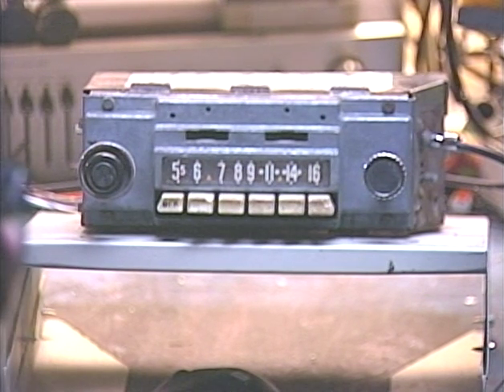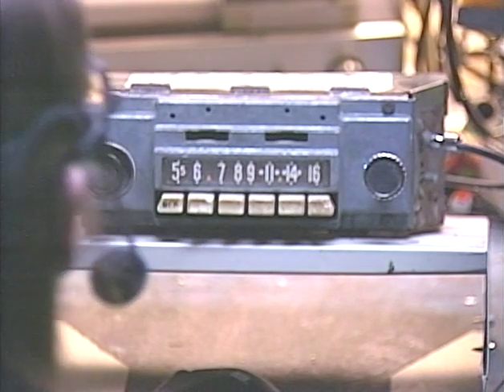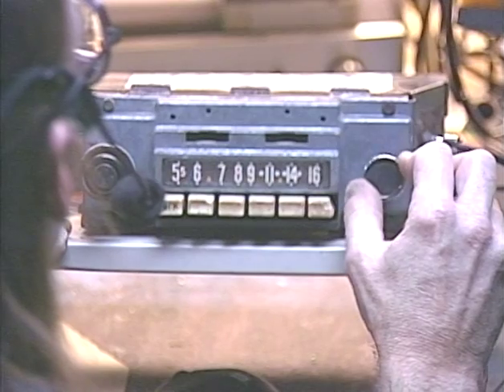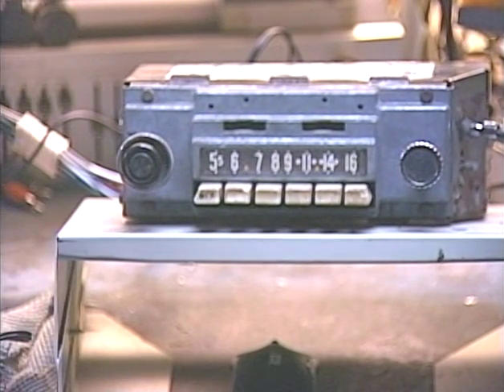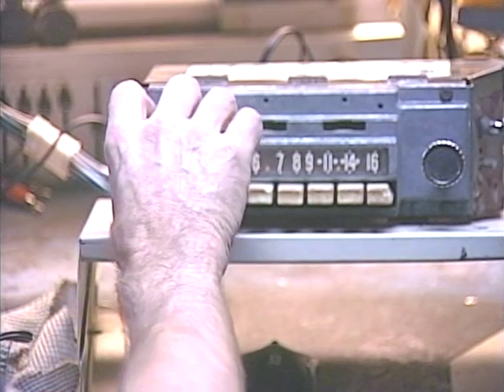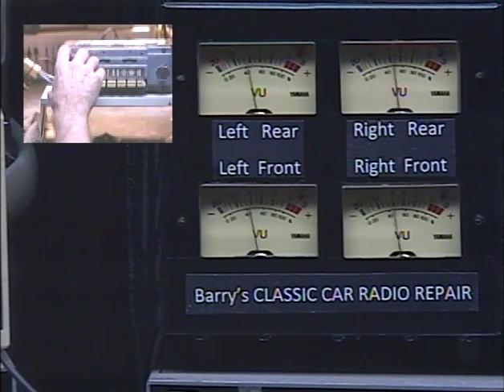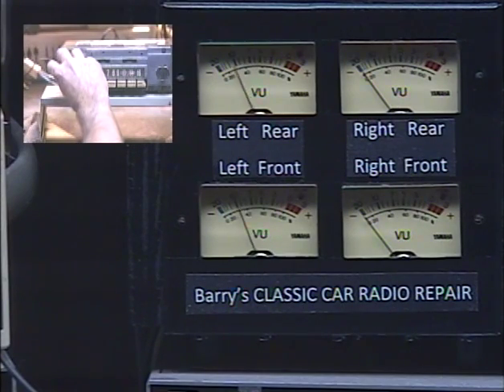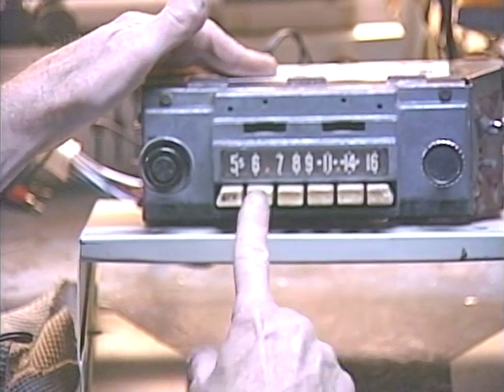Barry's 8 Track Repair - 1958 Edsel Corsair, Converted Radio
The music becomes distorted as the video progresses; this is due to misadjustment of my recording system while troubleshooting a problem I was having with the right front signal cutting out.  I think I fixed the problem, but now have to readjust everything.